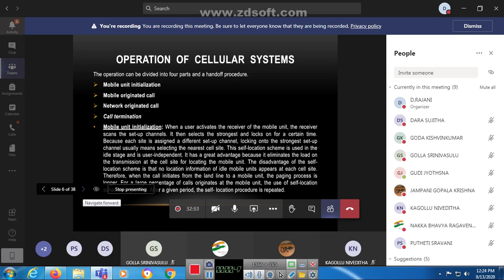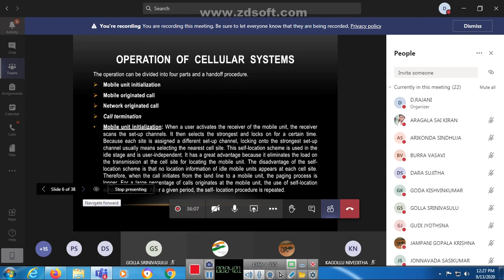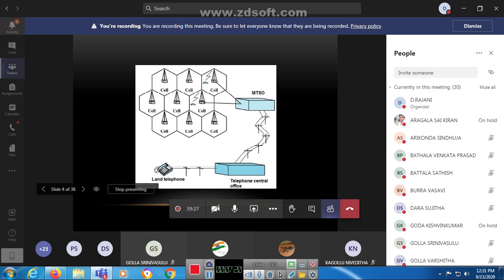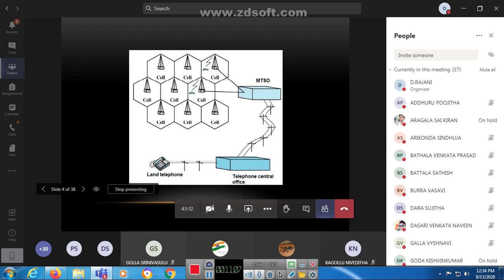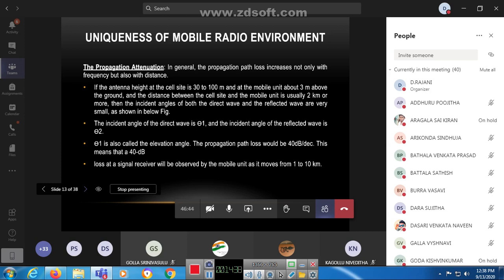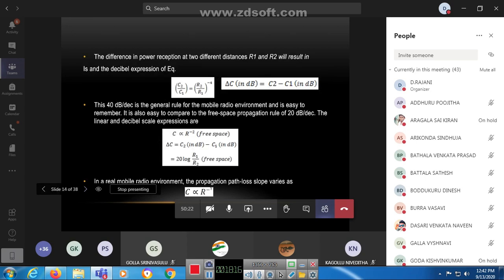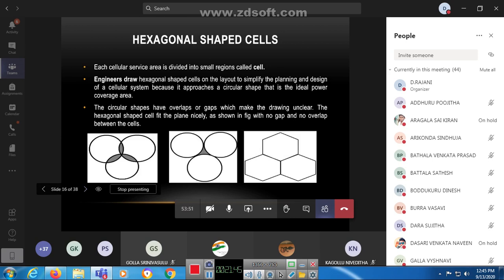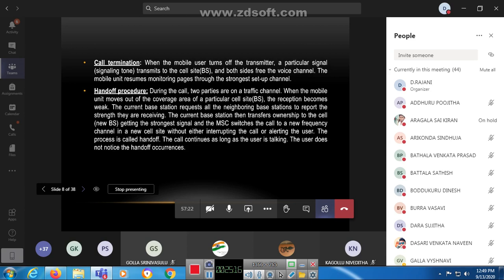DBS -CELLULAR MOBILE RADIO SYSTEMS- IV B.TECH & I-SEM-Unit No:1-operation of cellular systems.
uniqueness of mobile radio environment,  operation of cellular systems

Subject :  CELLULAR & MOBILE COMMUNICATION
 Branch :   ECE
Year & Sem  :   IV B.TECH & I-SEM
Unit No:   1
Unit Name :   CELLULAR MOBILE RADIO SYSTEMS
 TOPIC :  uniqueness of mobile radio environment,  operation of cellular systems